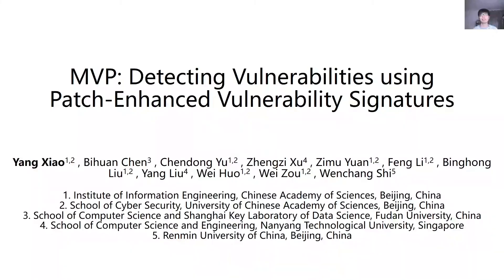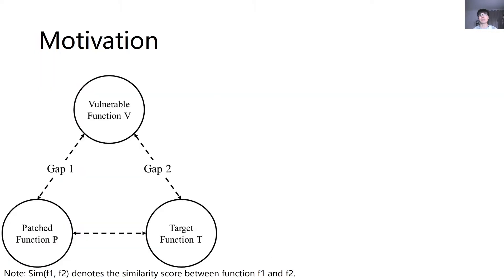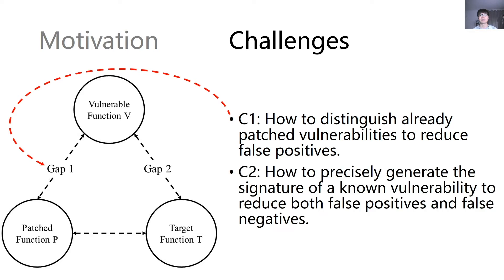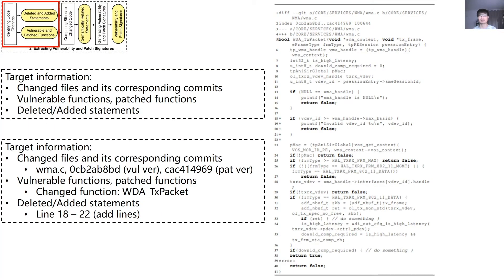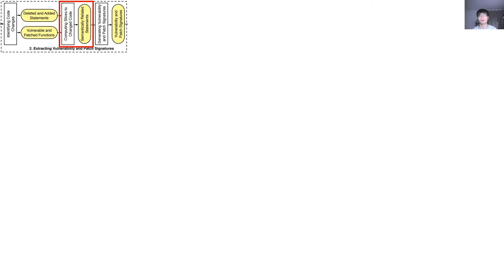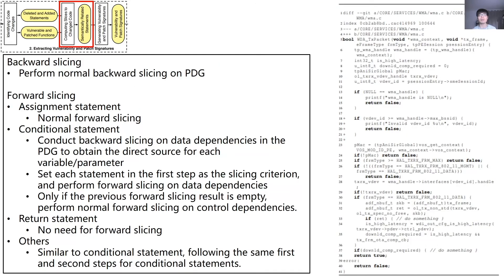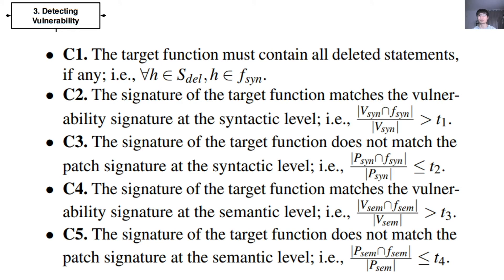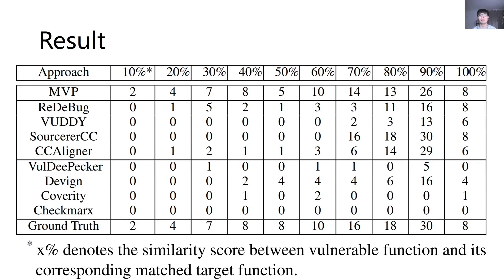USENIX Security '20 - MVP: Detecting Vulnerabilities using Patch-Enhanced Vulnerability Signatures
MVP: Detecting Vulnerabilities using Patch-Enhanced Vulnerability Signatures

Recurring vulnerabilities widely exist and remain undetected in real-world systems, which are often resulted from reused code base or shared code logic. However, the potentially small differences between vulnerable functions and their patched functions as well as the possibly large differences between vulnerable functions and target functions to be detected bring challenges to clone-based and function matching-based approaches to identify these recurring vulnerabilities, i.e., causing high false positives and false negatives.

In this paper, we propose a novel approach to detect recurring vulnerabilities with low false positives and low false negatives. We first use our novel program slicing to extract vulnerability and patch signatures from vulnerable function and its patched function at syntactic and semantic levels. Then a target function is identified as potentially vulnerable if it matches the vulnerability signature but does not match the patch signature. We implement our approach in a tool named MVP. Our evaluation on ten open-source systems has shown that, i) MVP significantly outperformed state-of-the-art clone-based and function matching-based recurring vulnerability detection approaches; ii) MVP detected recurring vulnerabilities that cannot be detected by general-purpose vulnerability detection approaches, i.e., two learning-based approaches and two commercial tools; and iii) MVP has detected 97 new vulnerabilities with 23 CVE identifiers assigned.